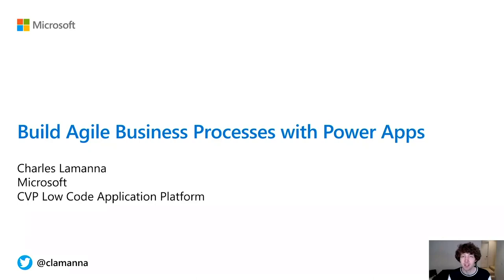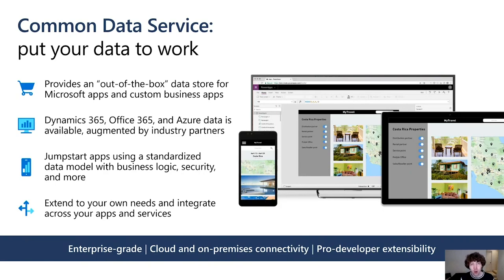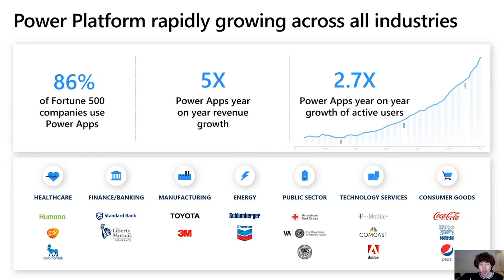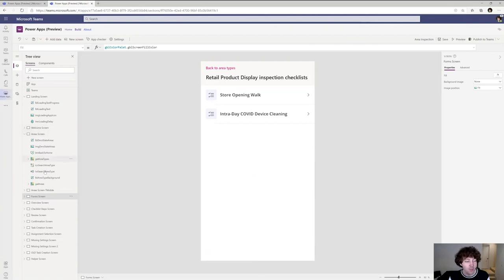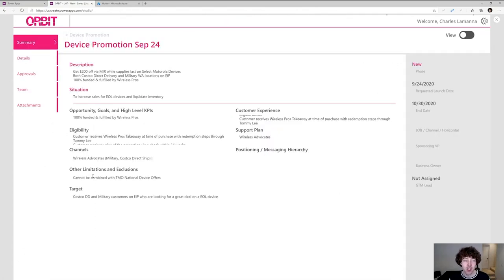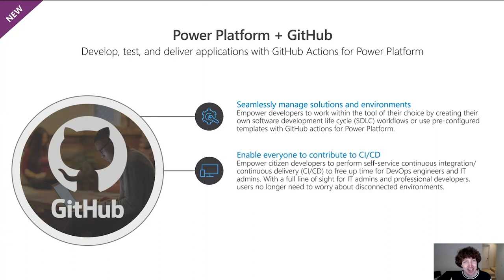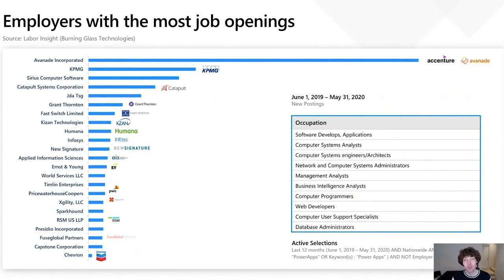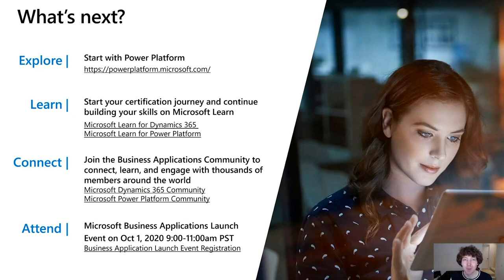Build Agile Business Processes with Power Apps | DB130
Power Apps can create great standalone web and mobile applications, in addition to embedding experiences inside of SharePoint and Microsoft Teams. In this session, we’ll demo a variety of capabilities, cover recent customer success stories, announce new features, and cover the roadmap.